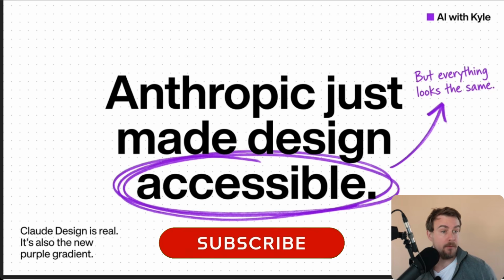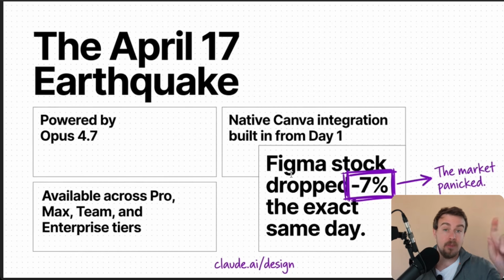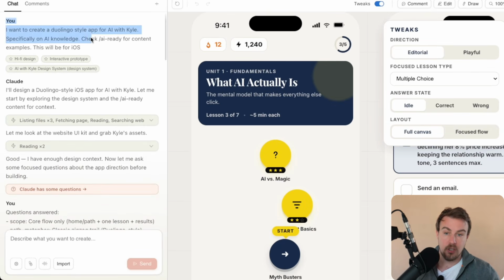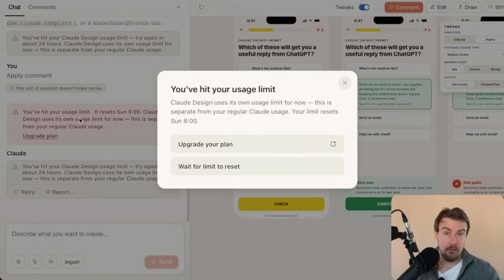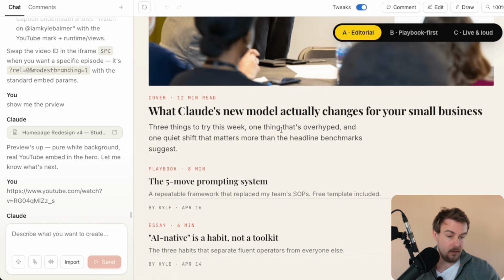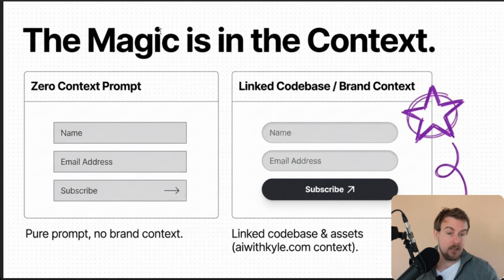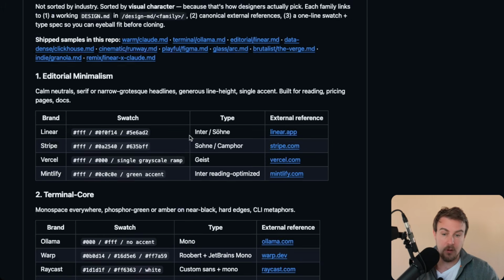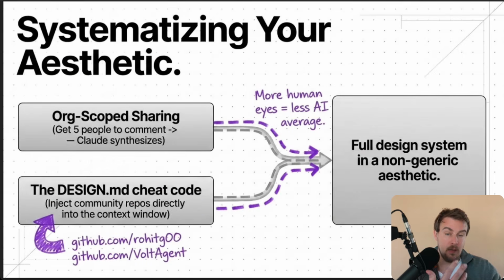Claude Design Review: AI Websites, Figma Killer?? & Brutal Usage Limits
Summary:  Claude Design just dropped, and yes, people are already calling it the Figma killer. In this video I walk you through what the tool actually does, how to use it to design websites and app mockups from scratch or from an existing project, and why the "Figma is dead" crowd almost certainly don't use Figma. I cover the full workflow: connecting a GitHub repo, working with the built-in design system, adding inline comments, and iterating on designs the same way you would with a human designer.

The honest bit: there are serious limitations. The usage limits are so aggressive I burned through my weekly allowance on one prompt while on the $200 plan, and every single output defaults to the same Anthropic oyster-cream colour palette that is going to become the new purple-gradient AI tell. I show you exactly how to fight that, including a skill pack that gives Claude Design nine alternative style directions so your work doesn't look like it was built by the same tool as everyone else's. If you're an entrepreneur who wants to get something decent out the door fast, this is worth your time. If you're a working designer, come back in a few weeks.

—— Time Stamps ——

0:00 Intro: Claude Design and the Figma Killer Hype
0:45 How to Access Claude Design and Its Brutal Usage Limits
1:45 Shadow Drop, Figma Stock Crash, and What This Tool Really Is
3:45 Building a Duolingo-Style App Mockup from Scratch
6:47 Canvas, Comments, and Team Collaboration Features
7:57 Redesigning Your Website with GitHub Integration
10:58 How to Work With Claude Design: Chat, Comments, and Teams
12:05 The Cream Problem: Why Claude Design Outputs Look Identical
13:58 Beating AI Slop with Skill Packs and Exemplar References
16:03 Team Feedback Workflows and Export Options
17:44 Will Claude Design Kill Figma? The Honest Verdict
19:54 Final Thoughts: Usage Limits and Who Should Actually Use It